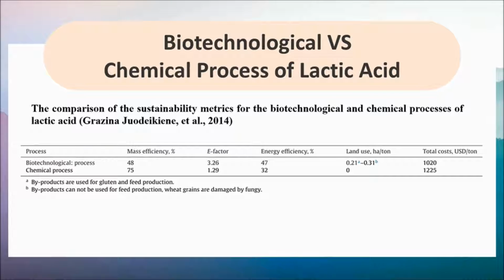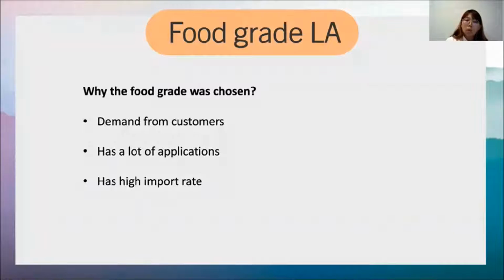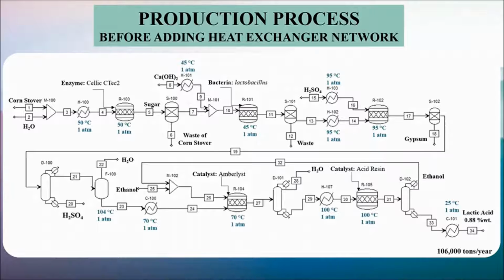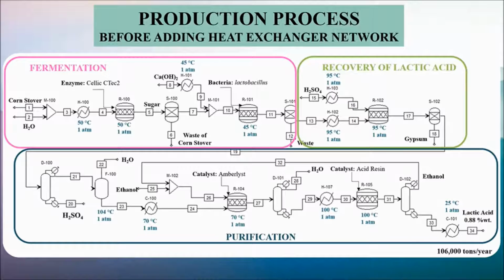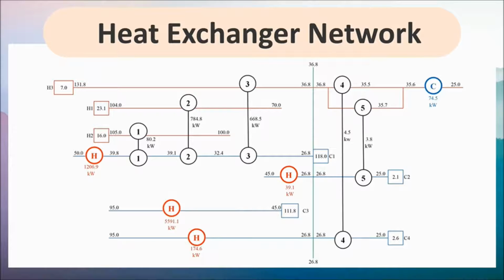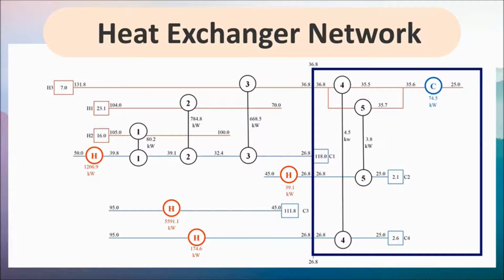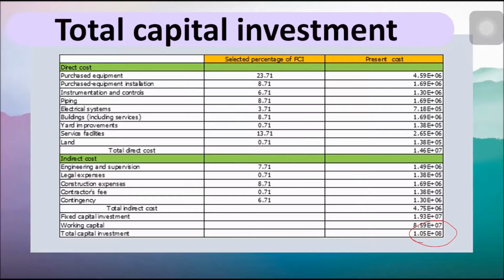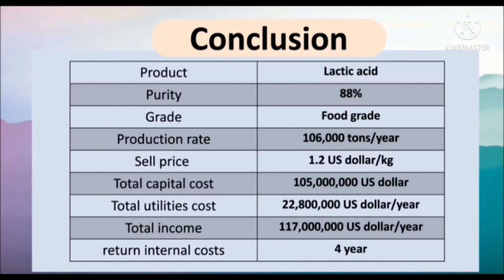ChE DesignProject 2021 [Group 14] – Lactic Acid Production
Project Title: Lactic Acid Production
Group No: 14
Members:
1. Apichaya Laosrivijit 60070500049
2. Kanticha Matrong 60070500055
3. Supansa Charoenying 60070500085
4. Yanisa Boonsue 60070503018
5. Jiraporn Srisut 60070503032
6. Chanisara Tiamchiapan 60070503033